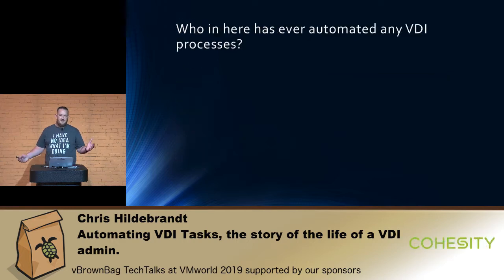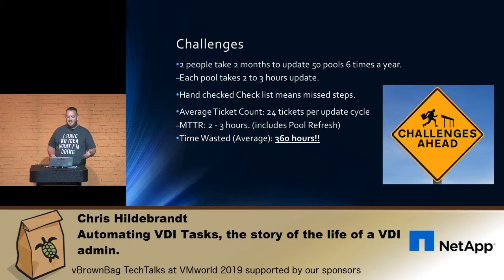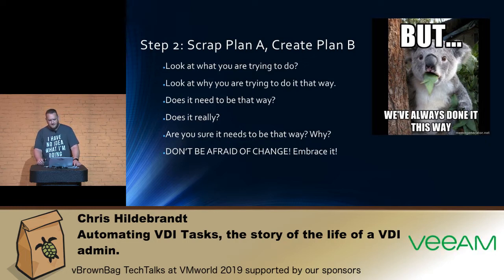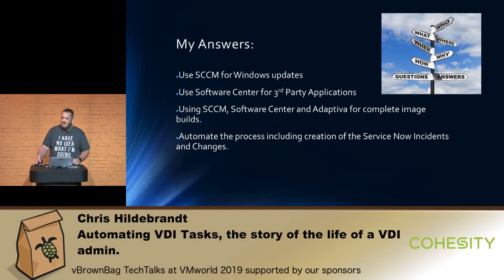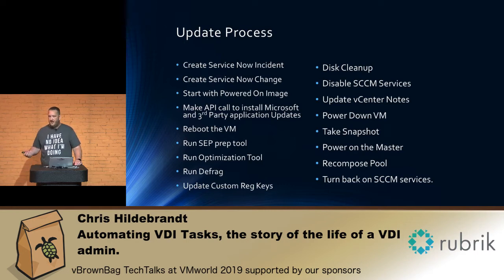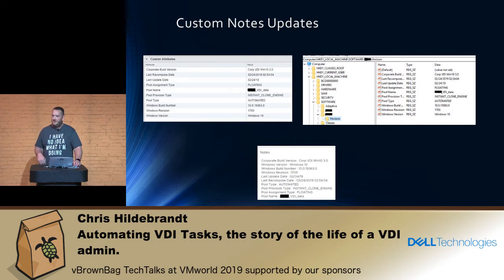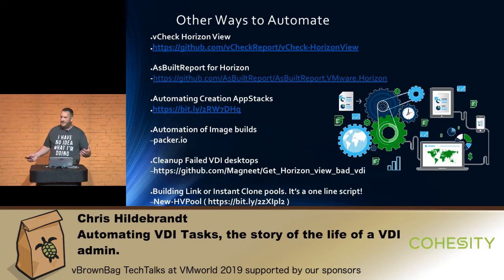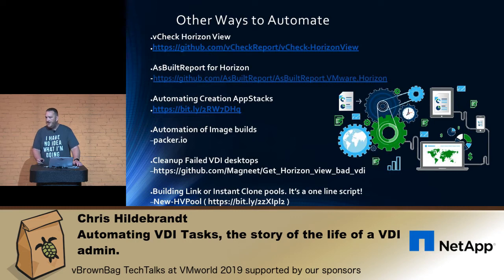Automating VDI Tasks, the story of the life of a VDI admin - Chris Hildebrandt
Are you being faced with a huge amount of work and no time to get it done? I took on the concept of removing the daily tasks from my work plate and letting the machines do the work for me. The story of how I have automated the monthly patch cycle for Horizon clone master images. The process includes installing Windows and 3rd party updates using SCCM API calls and PowerShell scripts, running a cleanup script, taking snapshots and Refresh or Recompose the pools with PowerCLI and API calls. A look into the challenges I faced along the way and how it saved the company thousands of man-hours a year. And have increased the capacity to refresh pools more often and with more consistency. Telling the story of how this process has made me more productive, ability to better my skill set, and further my career goals.

*About vBrownBag*

*vBrownBag TechTalks*